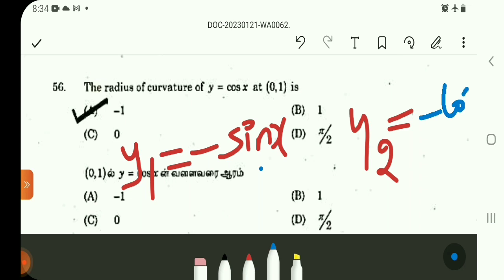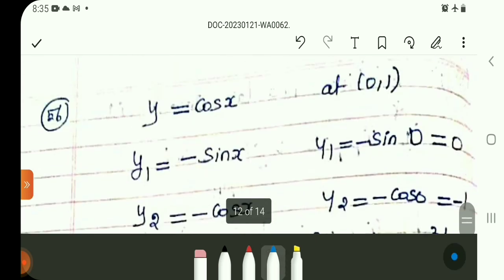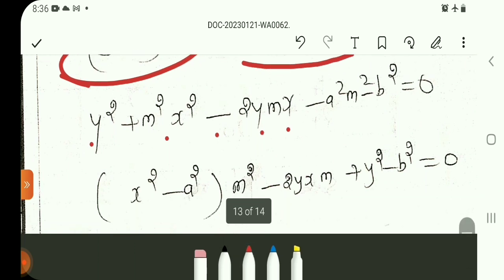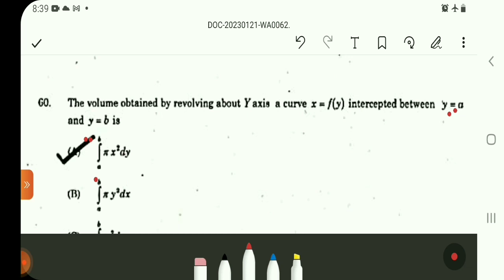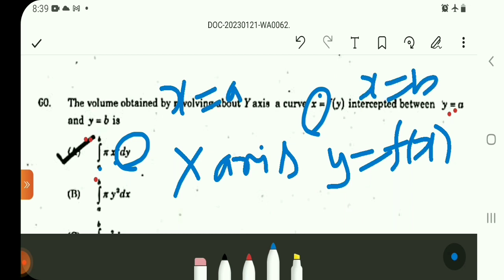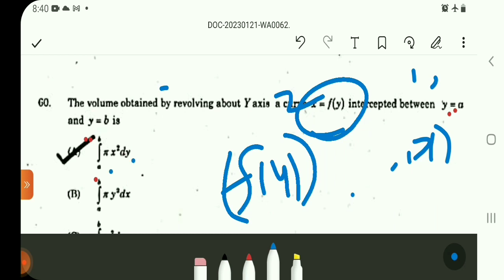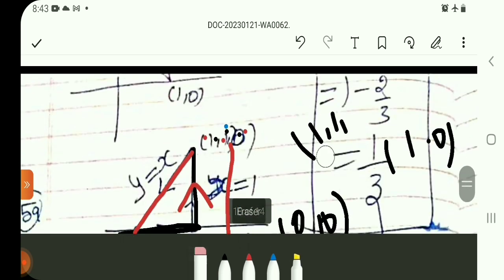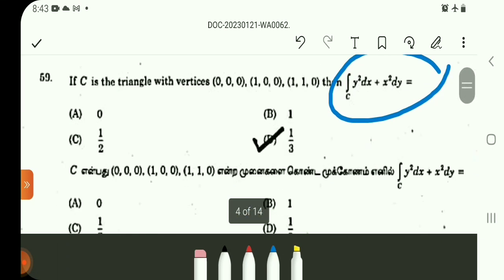TNPSC ASI STATISTICAL SERVICES/BT ASSISTANT/UGTRBMATHS /PYQs 1200/கேள்விகள் 55-60/Online Coaching